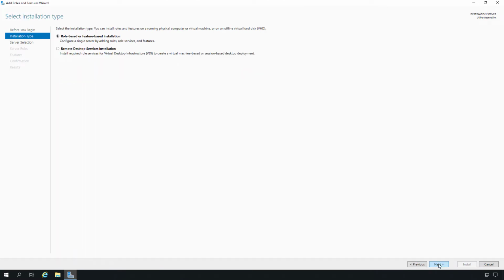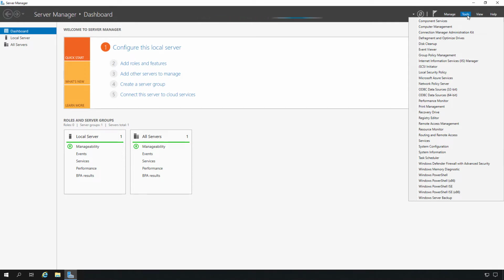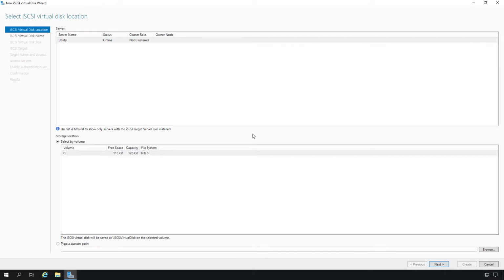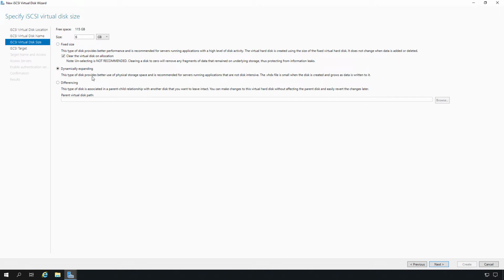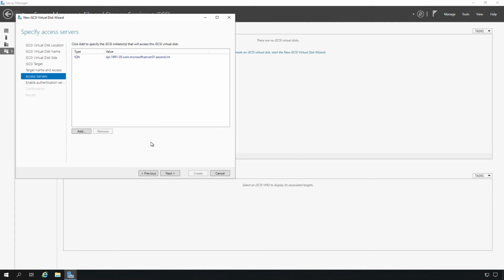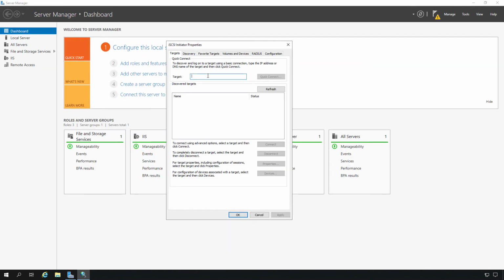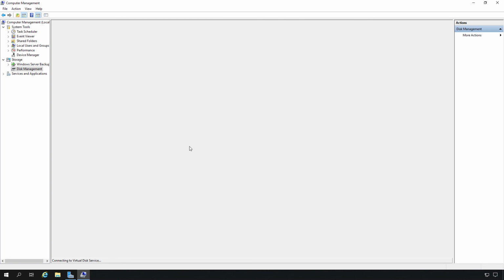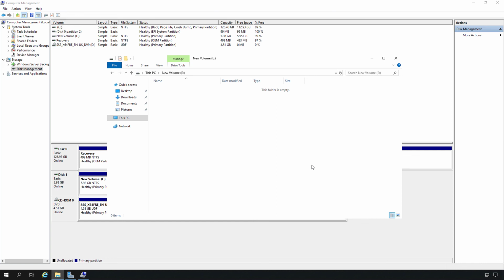ISCSI Target Lab in Windows Server 2022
Professor Robert McMillen shows you how to setup ISCSI between a target and initiator in Windows Server 2022